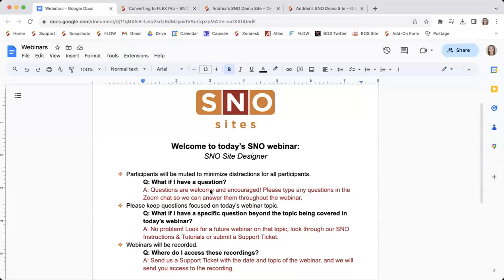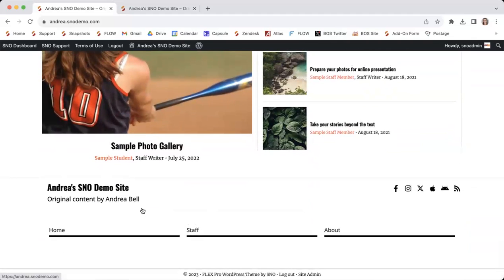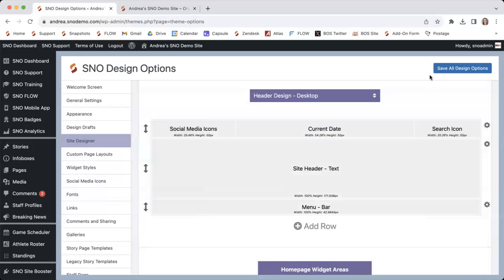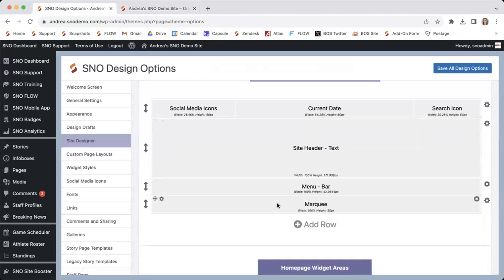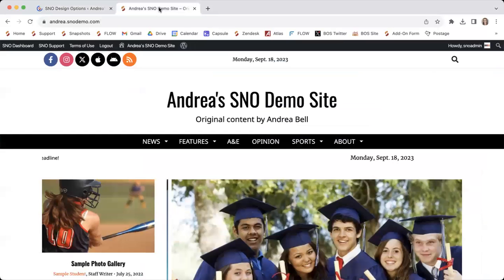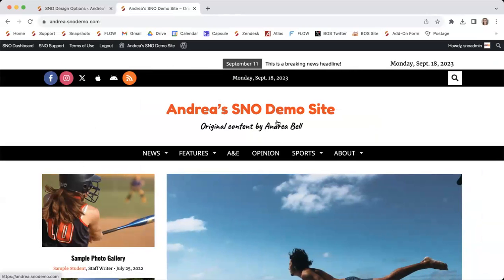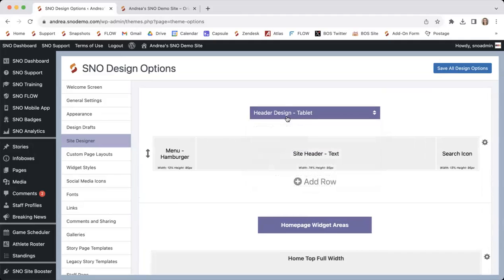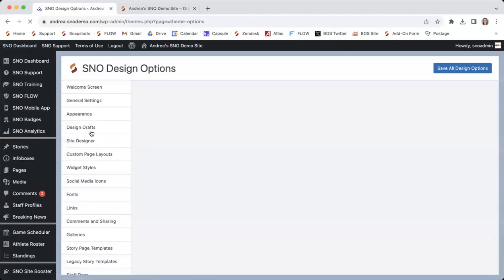SNO Site Designer Webinar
This webinar explains how you can use the SNO Site Designer to customize your site's header and footer.
Note: As of 2024 all active SNO Sites have been upgraded to FLEX-Pro.